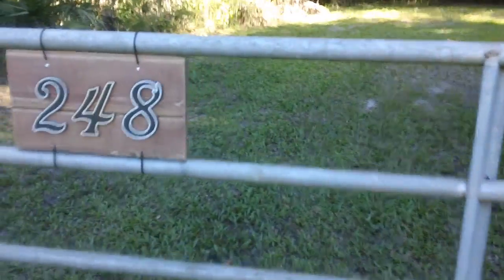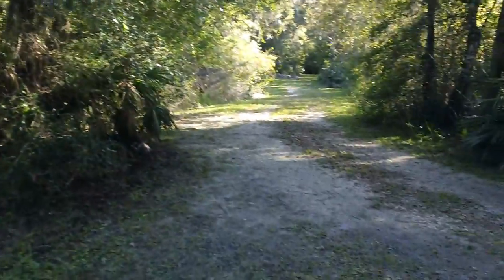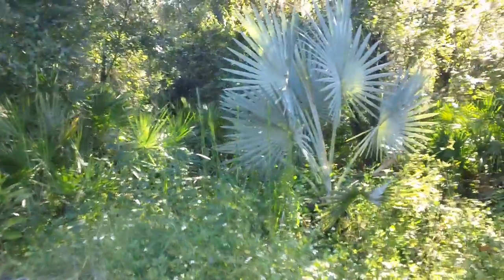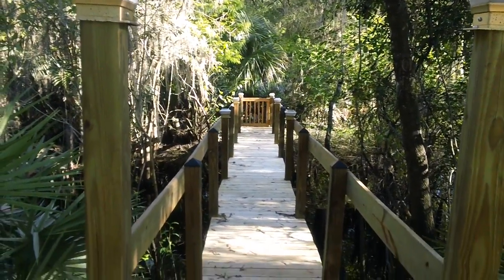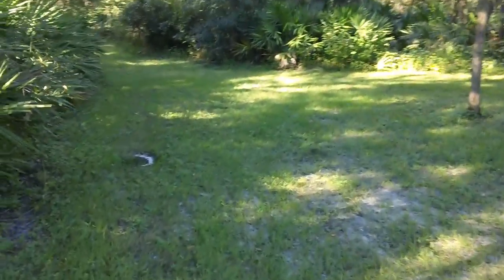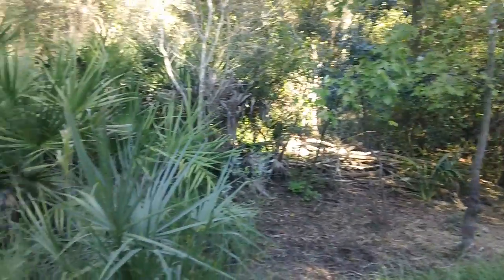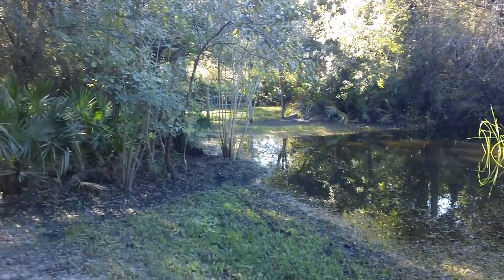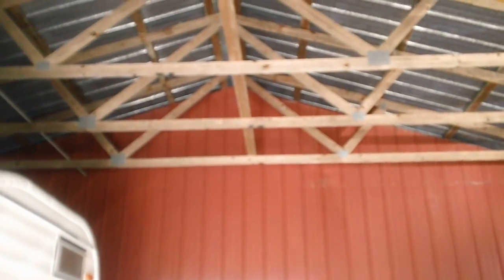Woodwind Acres Tour on Bronco Drive, Zolfo Springs, Florida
A walking tour of Woodwind Acres on Bronco Drive in Zolfo Springs, FL.  Property owned by Drs. Karen and Louis Zagar.